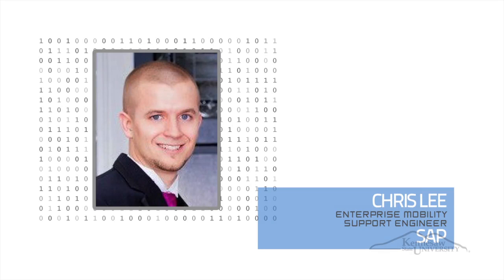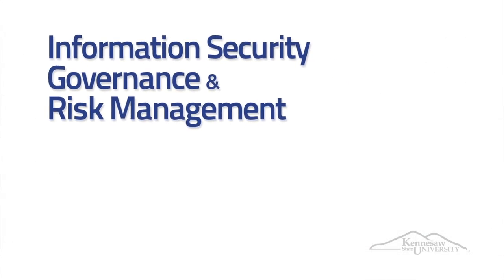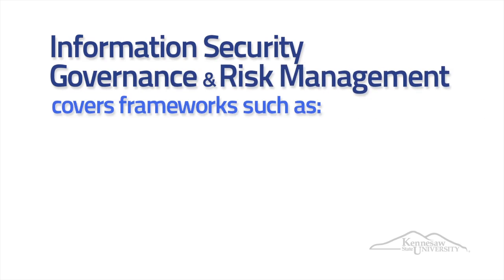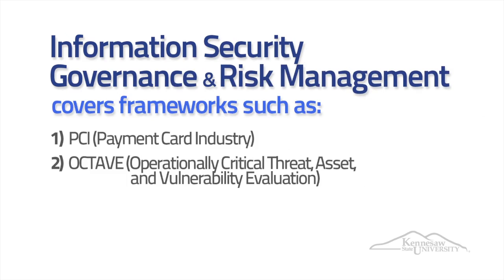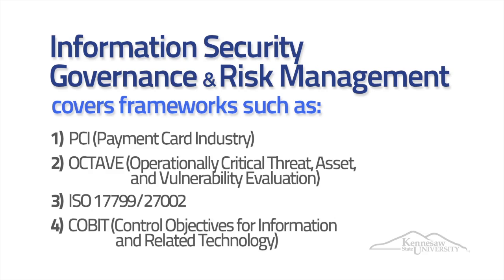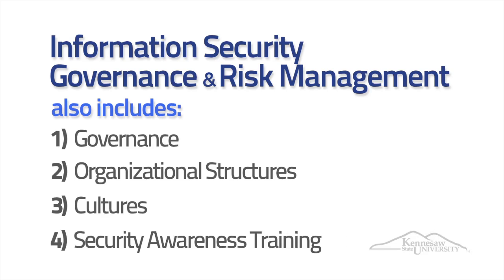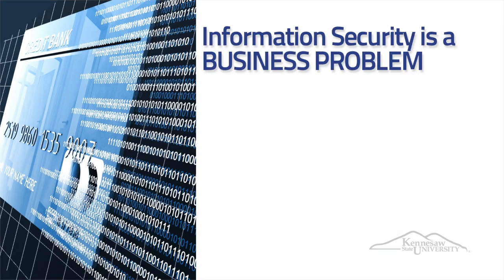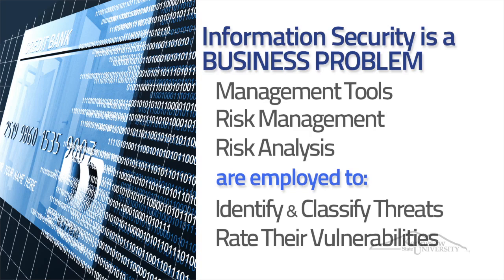Information Security Governance and Risk Management - Cybersecurity and Its Ten Domains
This course is designed to introduce students, working professionals and the community to the exciting field of cybersecurity. Throughout the MOOC, participants will engage in community discourse and online interaction. Participants will gain knowledge and understanding of cybersecurity and its domains. They will engage with expertly produced videos, gain insight from industry experts, participate in knowledge assessments, practice assessing their environmental awareness, and gain access to materials that address governance and risk management, compliance, business continuity and disaster recovery, cryptography, software development security, access control, network security, security architecture, security operations, and physical and environmental security. Learning will be assessed using strategies aligned to knowledge and understanding.

You do not need prior experience in IT security to do well in this course. All you need is a willingness to learn. We will point you to relevant open and free resources to assist you.

At the end of this course, you will have the option of applying for undergraduate level course credit at Kennesaw State University (dependent on admission to Kennesaw State University as a degree seeking or a non-degree seeking student). More information is available in final module Receive Course (undergraduate) Credit at Kennesaw State University.
Cybersecurity, Cryptography, Information Security (INFOSEC), Cyber-Security Regulation
It was great experience to learn with University System of Georgia. The course and content of Cyber security and Its Ten Domains was excellent. It will really help me in day to day life.,Superb course with lot of resources to learn concepts. websites really helpful to update knowledge. Simple rules will avoid hefty fines by govt and safeguard brand reputations
In this module we are going to cover some of the non-technical topics associated to cyber security: Information security governance and risk management and legal, regulations, investigations, and compliance. It is important to realize, that non-technical does not mean easy, or not important. In fact, I would like to argue that they are more important that the technical side of cyber security.